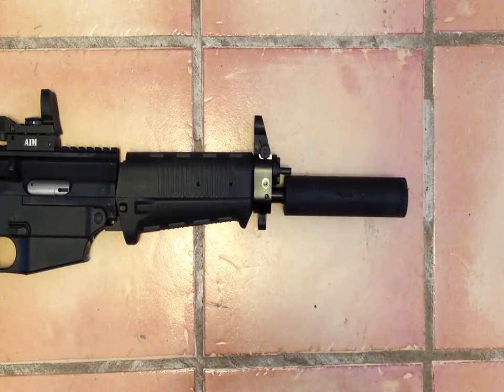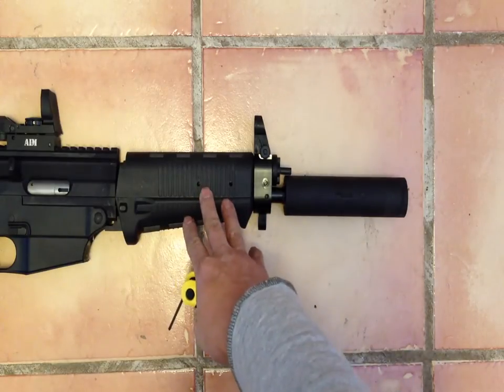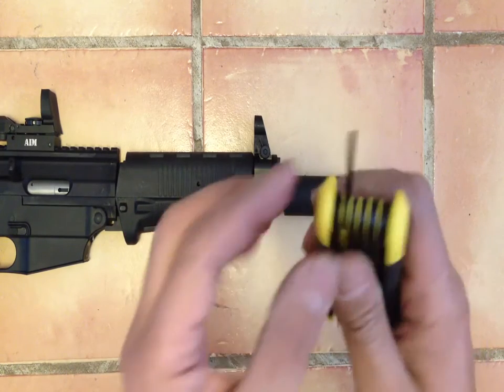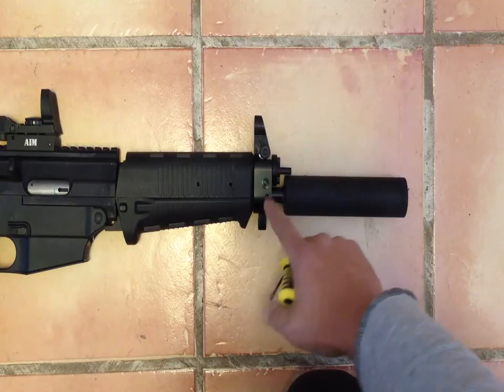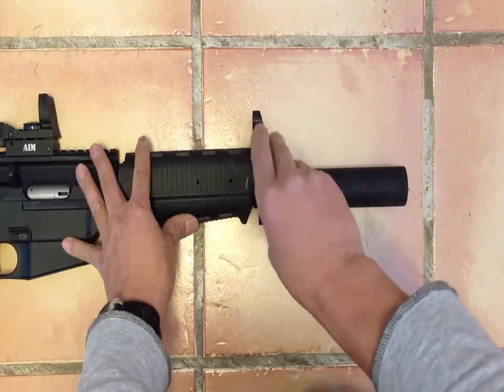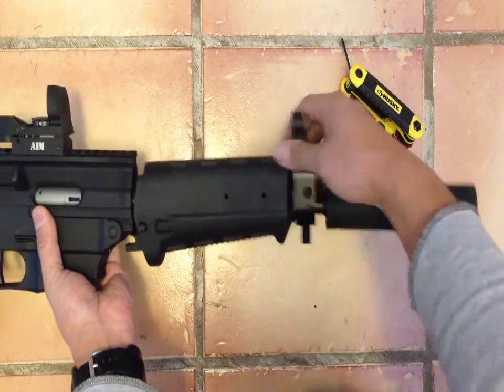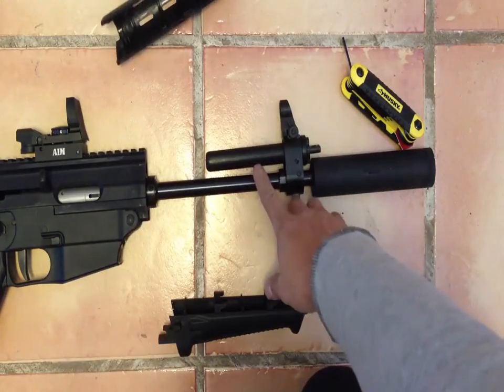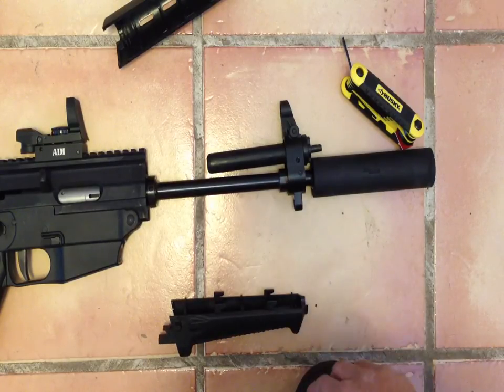Sig 522 Handguard Removal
Short instructional video on how to remove the Swiss handguard from the Sig
522. Why would you remove the handguard? Well, you can then add tactical
rails for attaching accessories, such as a flashlight, laser, bipod, sights,
sling attachments, etc. You can also swap the handguard for the Samson
Quadrail, which is what I am planning on doing. Why didn't I just buy the
SWAT version of this rifle? Well, this rifle is hard enough to find as is,
not to mention a specific version. When the Commando version came up for sale at my local gunshop, I bought it, and have been modifying it (aka "making it mine") as I
go along. Hopefully these videos will help you, as I was unable to find any
videos or clear instructions on how to do this.